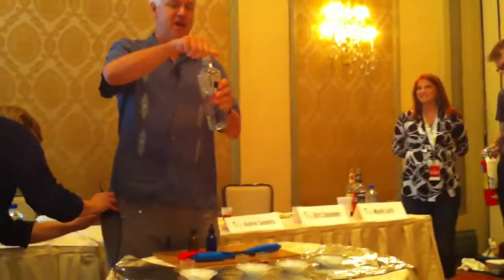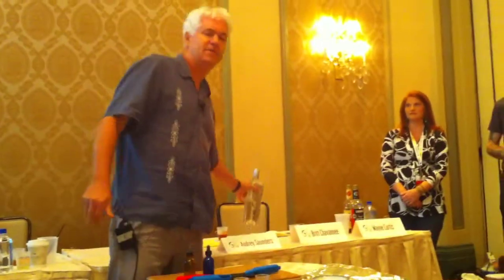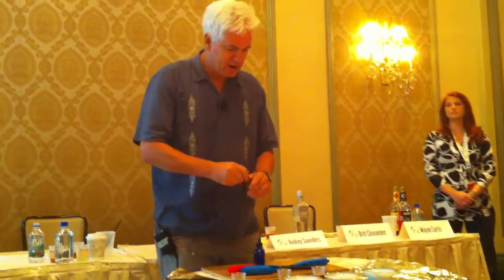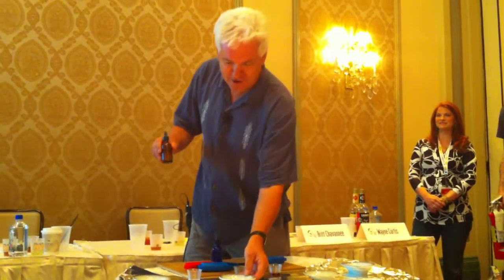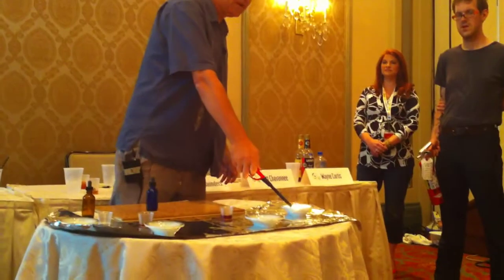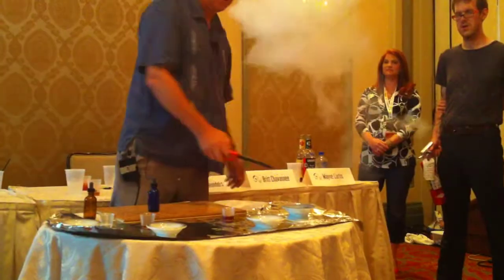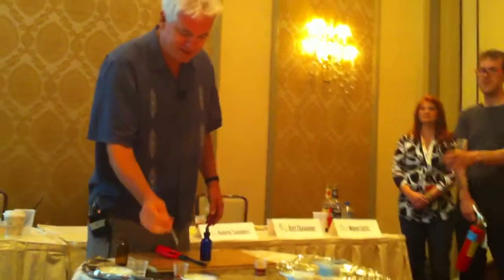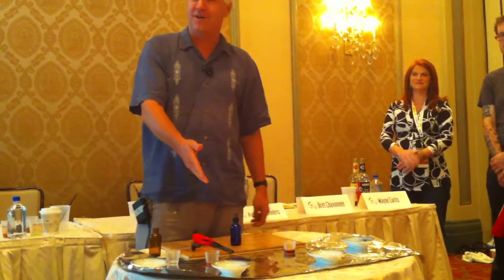Overproof Gunpowder "Proof" at Tales of the Cocktail Seminar: At Full Sail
Wayne Curtis lights rum and gin soaked gunpowder on fire to demonstrate how the navy tested wether a rum was "proof"--that it was of high quality.